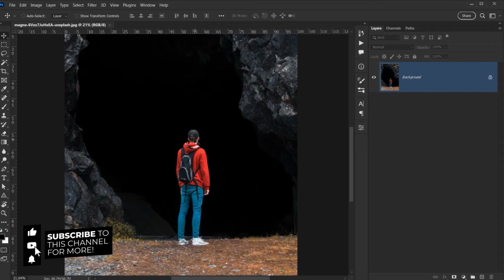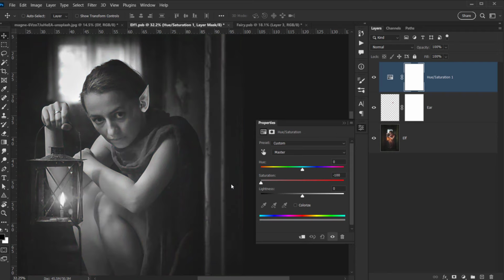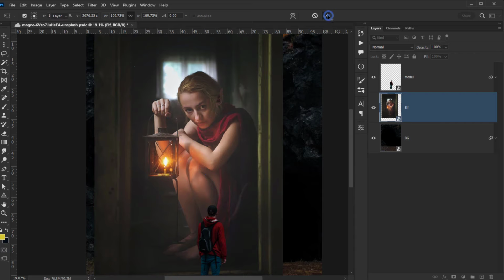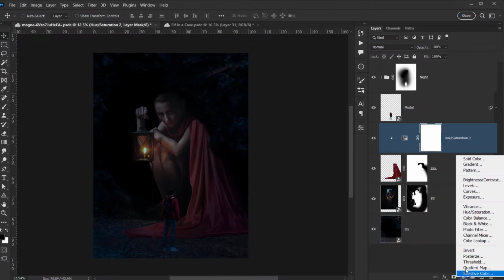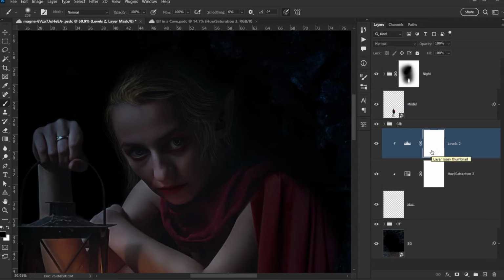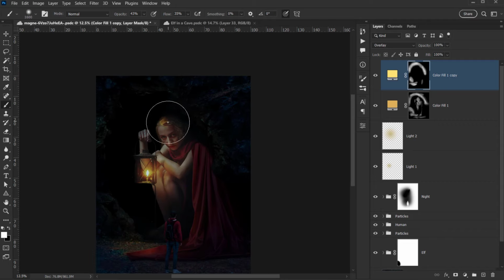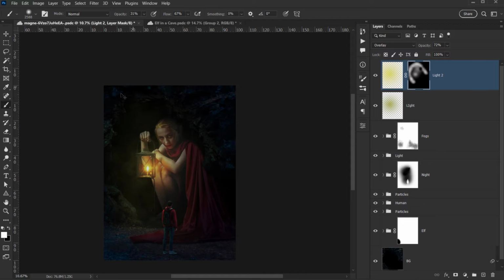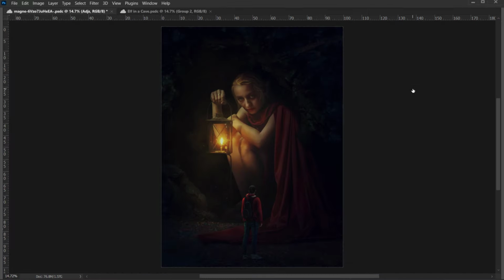Elf in Cave Photo Manipulation - Photoshop Tutorial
*In this photoshoptutorial, we will see how to create an awesome Elf in a cave fantasy photomanipulation in Photoshop, hope you enjoy it!*

*→PSD* Available For Members.

ON THE WEB:
on the web: